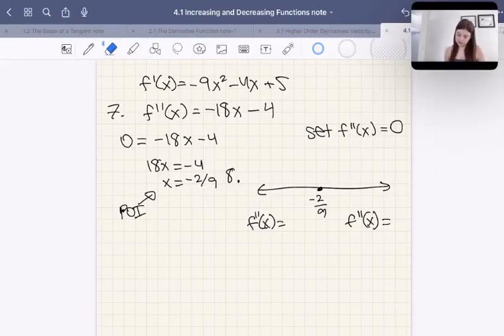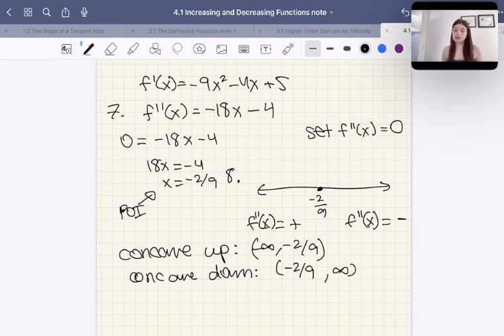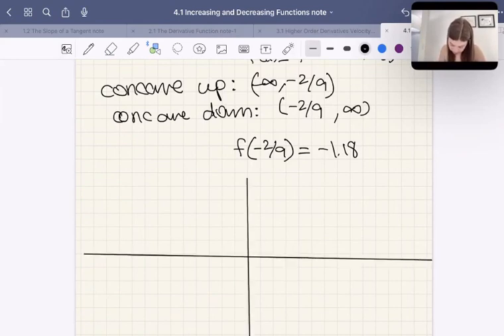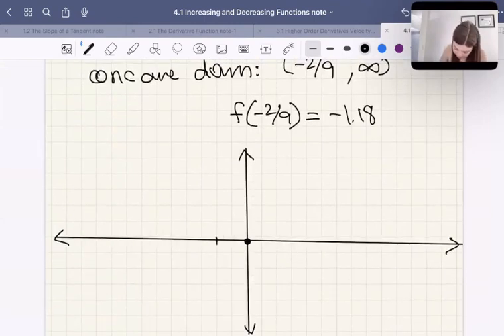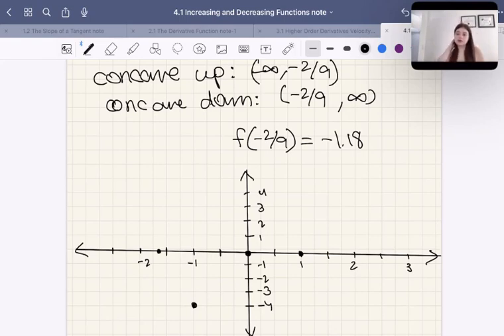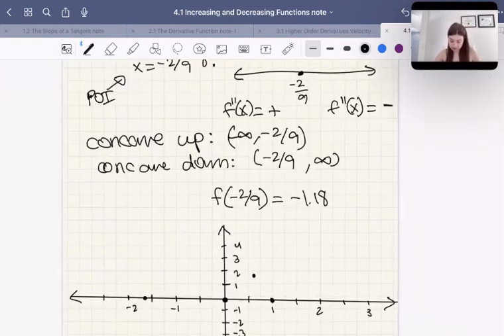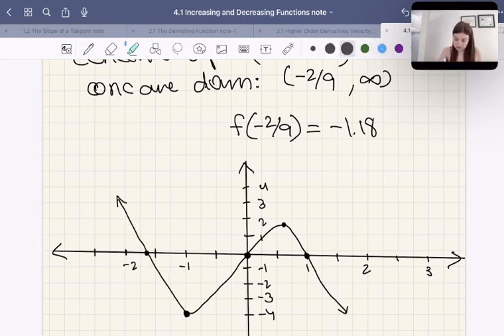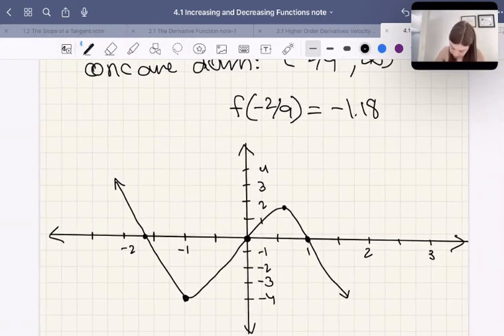Curve Sketching - Calculus (continued)